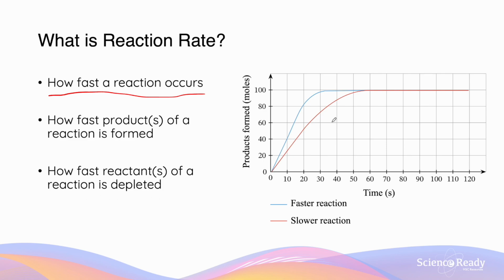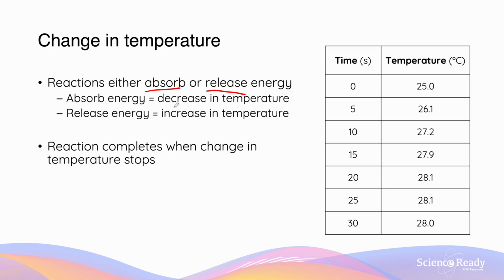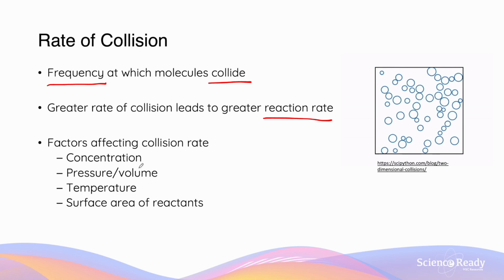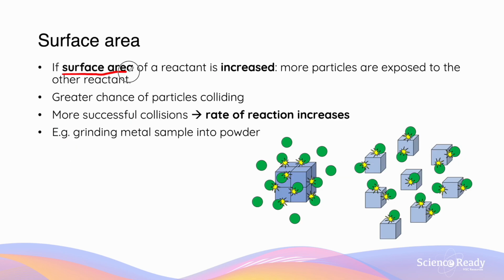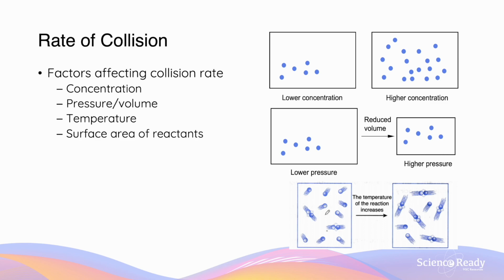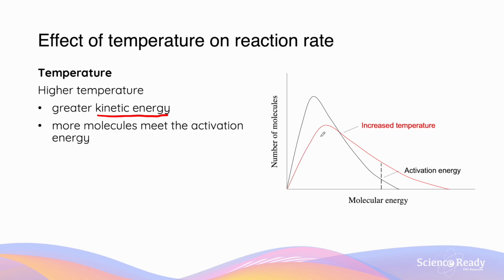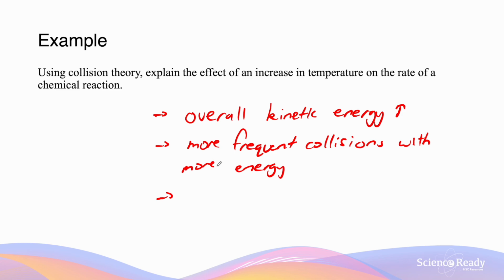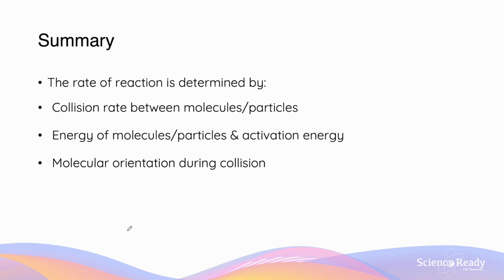Reaction Rate & Collision Theory // Preliminary HSC Chemistry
⌚Timestamp
00:00 Ways to measure reaction rate
02:37 Factors that affect reaction rate & collision theory
03:13 Rate of collision & factors affecting rate of collision
07:19 Activation Energy
11:33 Molecular Orientation

📚Syllabus
• Conduct a practical investigation, using appropriate tools (including digital technologies), to collect data, analyse and report on how the rate of a chemical reaction can be affected by a range of factors, including but not limited to:
– temperature
– surface area of reactant(s)
– concentration of reactant(s)
– catalysts (ACSCH042)

• Investigate the role of activation energy, collisions and molecular orientation in collision theory
• Explain a change in reaction rate using collision theory (ACSCH003, ACSCH046)